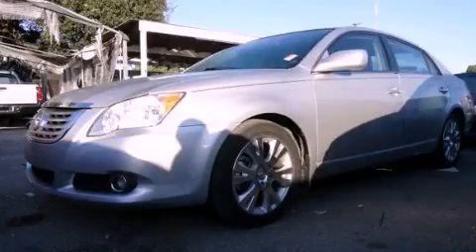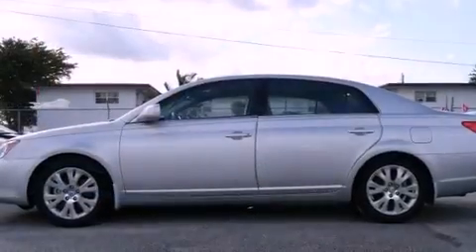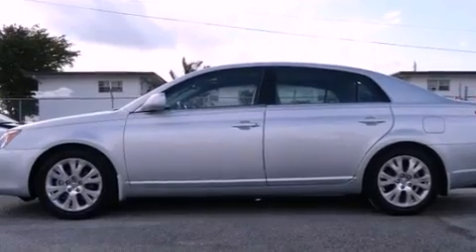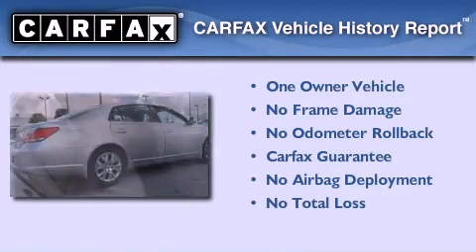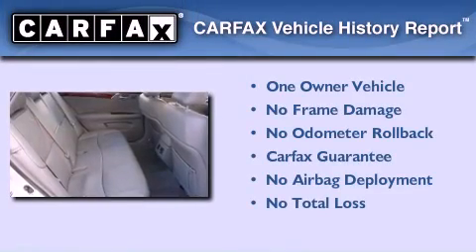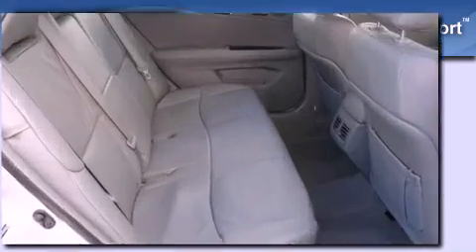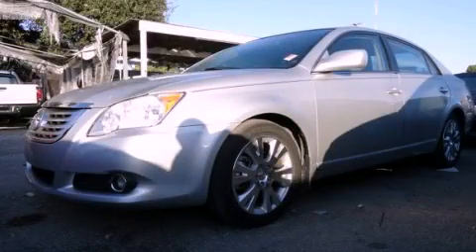Pre-Owned 2010 Toyota Avalon Miami FL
Year : 2010
 Make : Toyota
 Model : Avalon
 Engine : dohc 24v vvt-i v6
 Trans . : automatic
 Exterior : silver
 Miles : 40,958
 Interior : silver

 Lehman Mazda